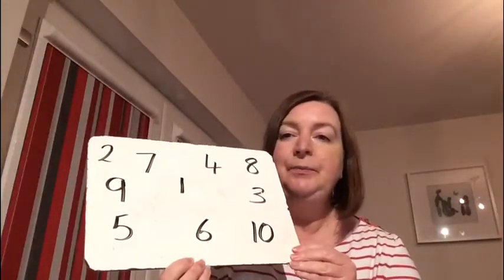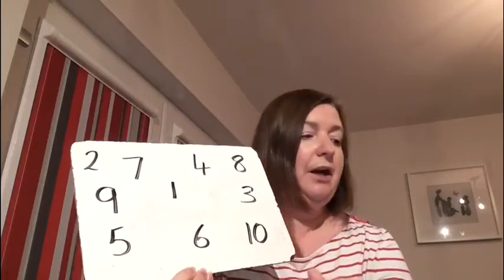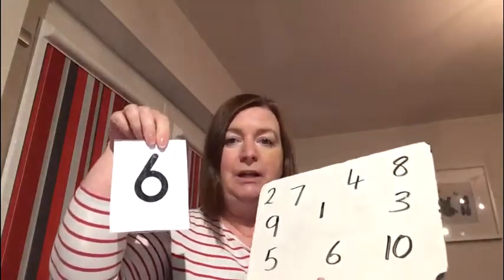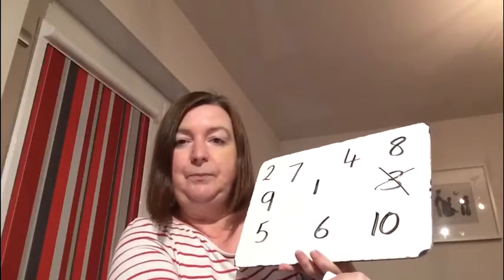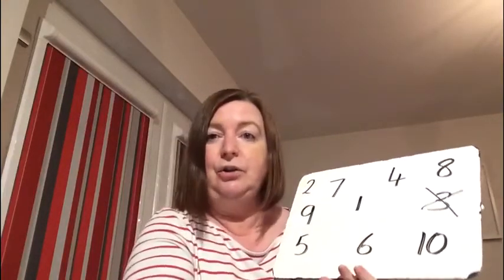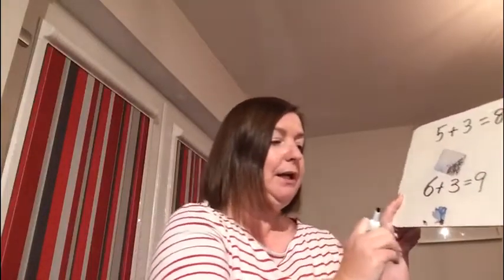Mrs Tunney Addition to 10